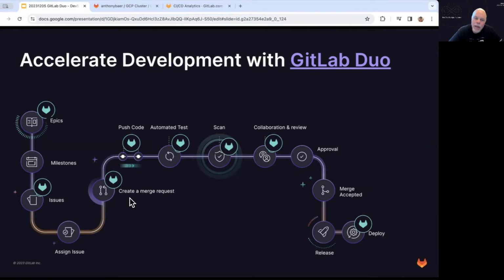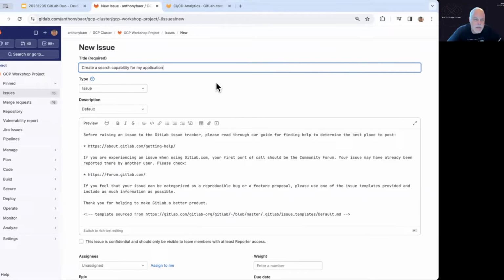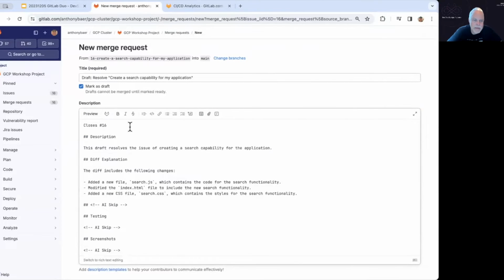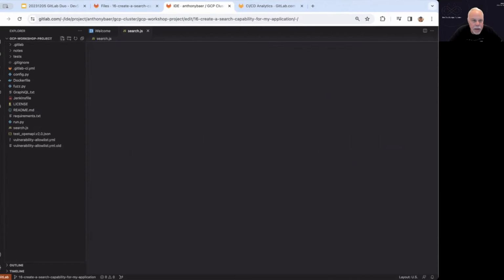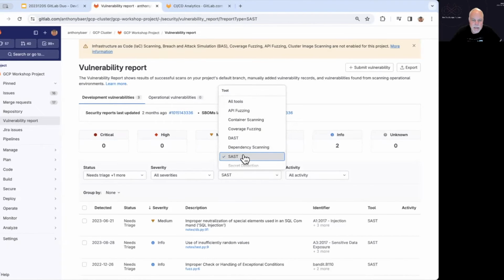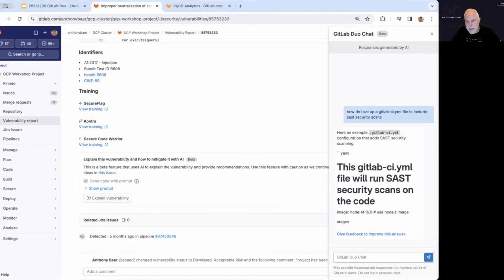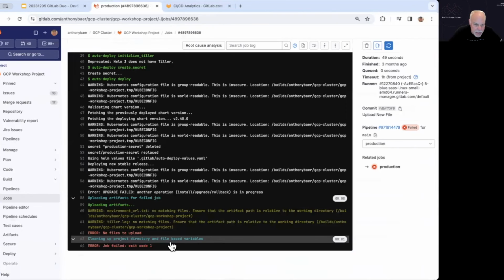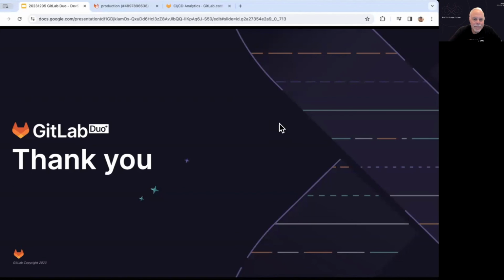Using GitLab Duo throughout DevSecOps featuring GitLab Flow plus more!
In this demonstration, GitLab Duo assists the development team through the development process, from Issue description generation, through Value Stream Forecasting.  Join me on this 20 minute journey!

0:00 GitLab Duo Intro
0:12 Disclaimer
0:48 Journey Introduction
2:14 GitLab Duo Introduction
2:28 Issue Description Generation
5:16 Merge Request Description Generation
8:03 Code Suggestions Demonstration
10:55 Explain Vulnerability Demonstration
13:15 GitLab Duo Across the DevSecOps Process
13:50 GitLab Duo Chat Demonstration
15:04 GitLab Test Generation from Merge Request Changes
16:16 CI/CD Pipeline Failure Resolution
18:24 Value Stream Forecasting
19:36 GitLab Duo Capabilities Recap
19:54 Thank you!